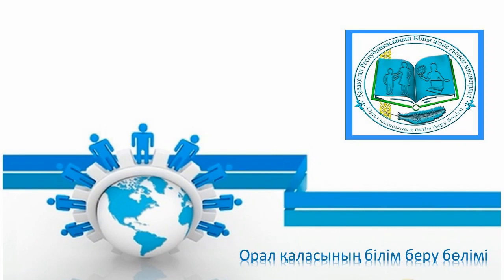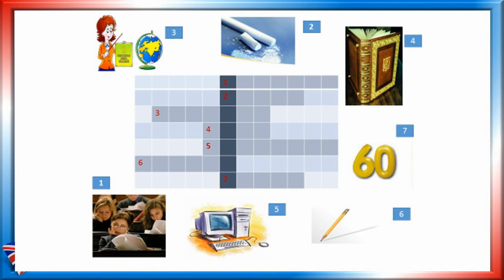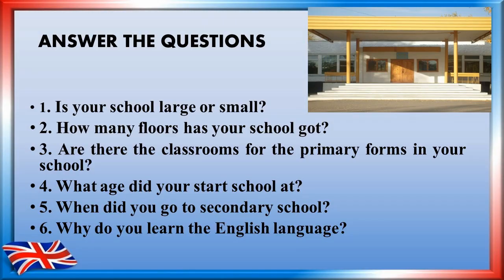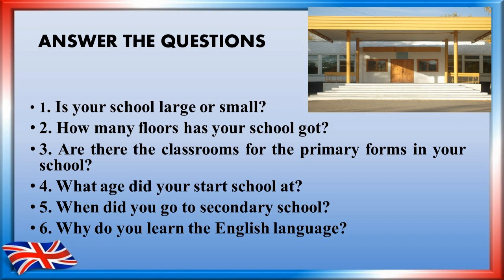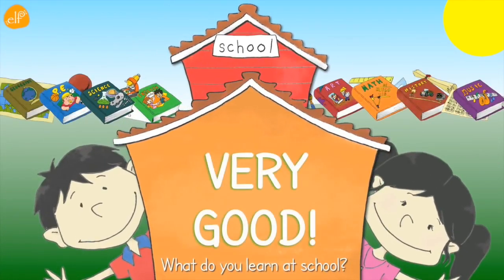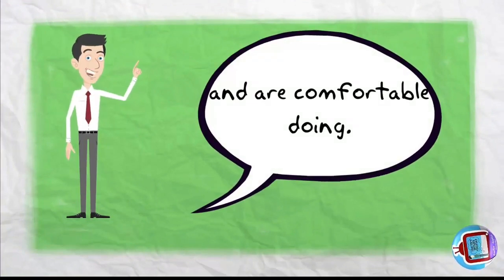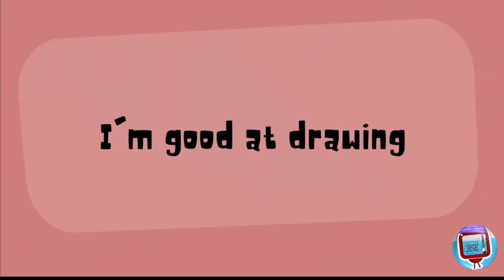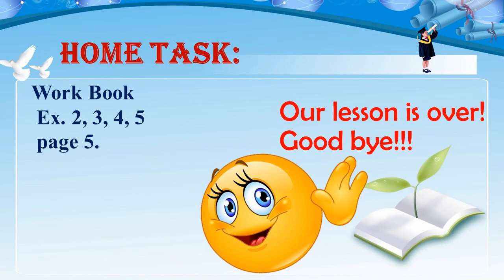Lesson1 School subjects English Plus